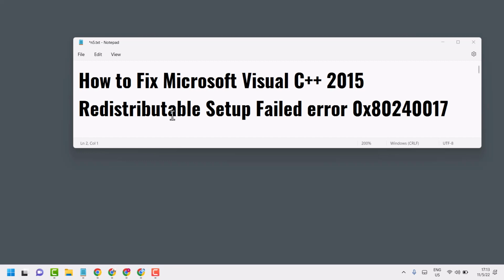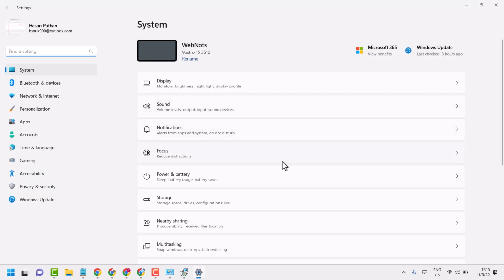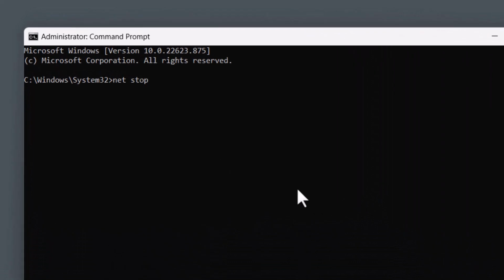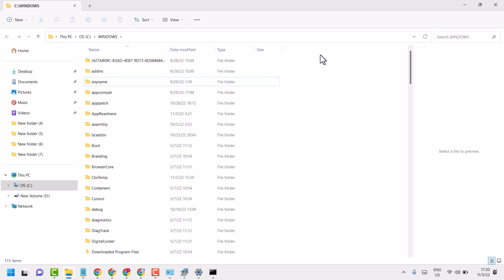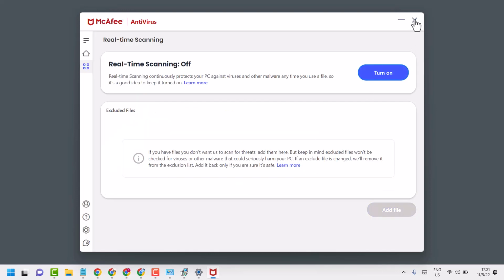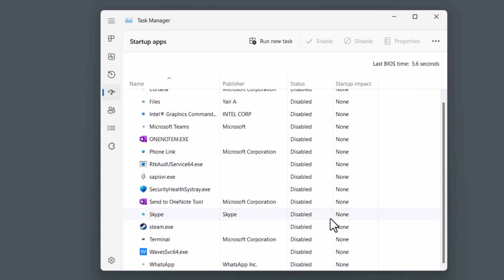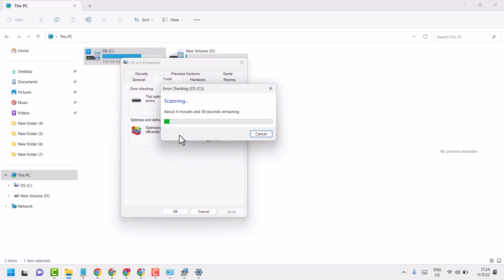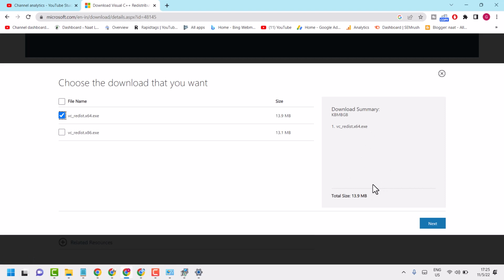How to Fix Microsoft Visual C++ 2015 Redistributable Setup Failed error 0x80240017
Issues addressed in this tutorial:
visual c++ 2015 setup failed
visual c++ 2015 redistributable
visual c++ 2015 download 64 bit windows 10
Microsoft visual c++ 2015 runtime download
visual c++ 2015 error
Microsoft visual c++ 2015 error

Error 0x80240017: Microsoft Visual C++ 2015 Redistributable Setup Fails: If you encounter the error code "0x80240017 - Undefined error" while attempting to instal Microsoft Visual C++ 2015 Redistributable Setup, don't panic; we'll look at how to resolve this issue today. Visual C++ 2015 Redistributable is required for certain apps or programmes to function, and if you do not have the Redistributable package installed on your PC, you may be unable to use those apps. So, without further ado, let's look at How to Repair Microsoft Visual C++ 2015 Redistributable Setup Fails Error 0x80240017.

This tutorial applies to computers, laptops, desktops, and tablets running Windows 10 (Home, Professional, Enterprise, and Education) from all supported hardware manufacturers, including Dell, HP, Acer, Asus, Toshiba, Lenovo, and Samsung.